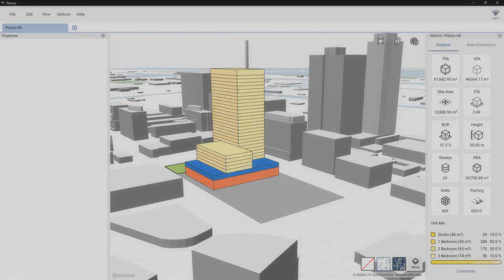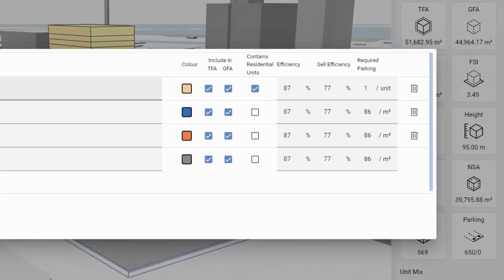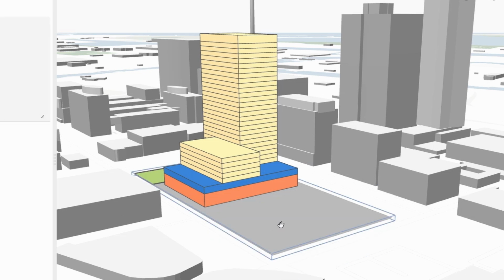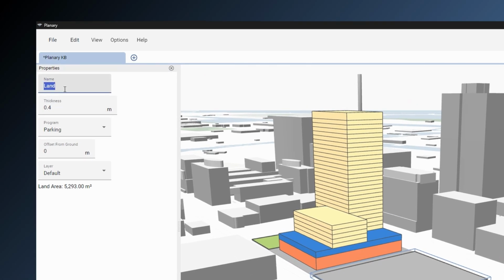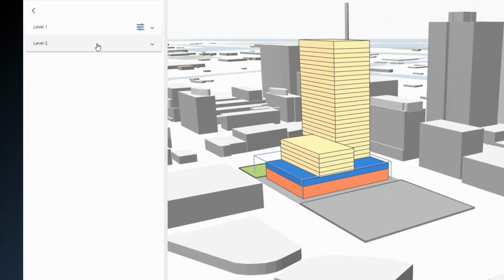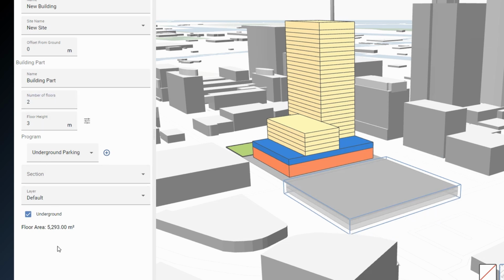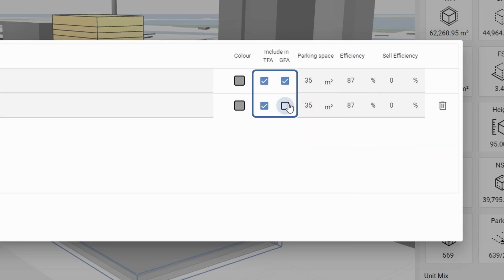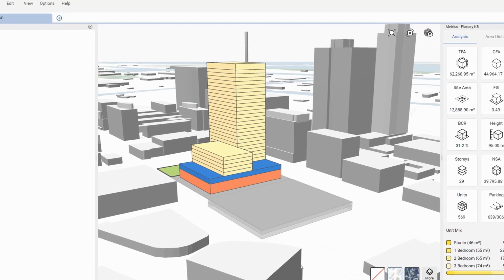Planary 4 Tutorial - Part 6 - Parking Calculation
Learn how to set up and manage parking in Planary.
This tutorial covers how to define parking requirements, create different types of parking and customize parking calculations.

Make your feasibility studies faster, more precise, and stay within Revit® and AutoCAD® !